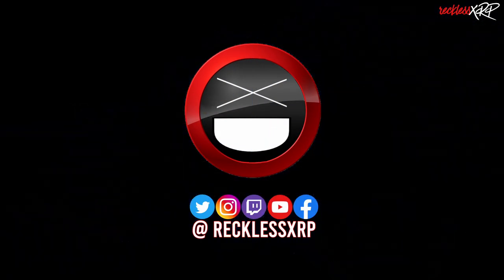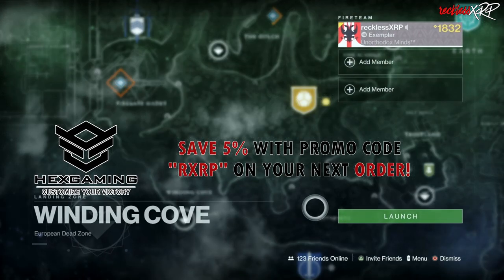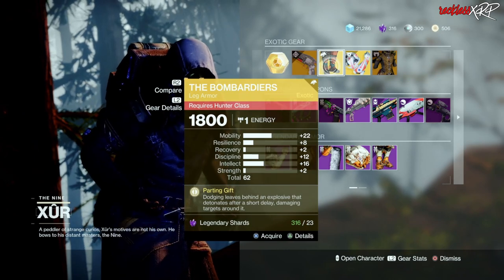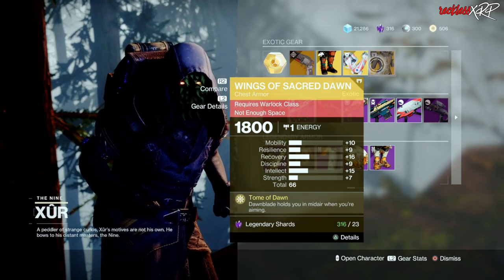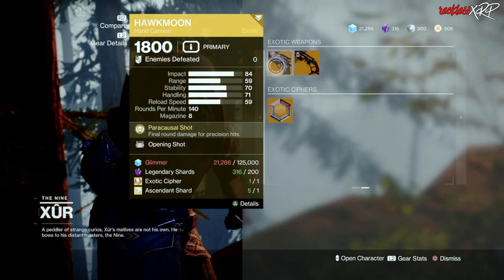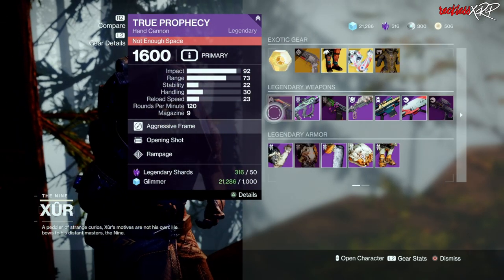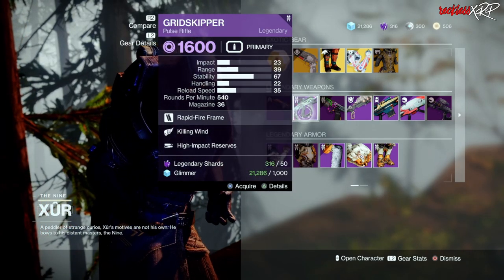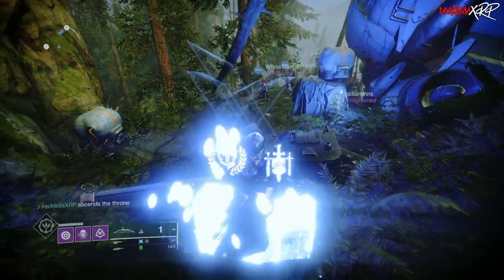Destiny 2: Where Is Xur | Xur In 1 Min | May 12th 2023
Today we are going over where is Xur's location and inventory in 1 min for May 12th 2023. I go over all the weapons and gear for every class he is selling that is worth getting.

CHAPTERS:
0:00 - Beginning
0:30 - Middle
1:00 - End